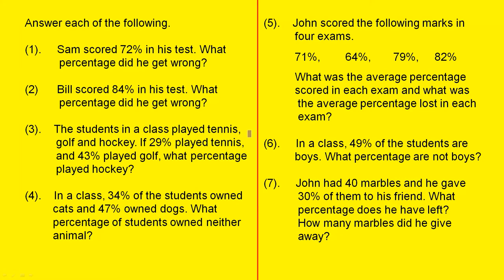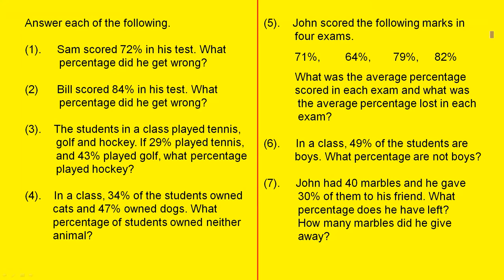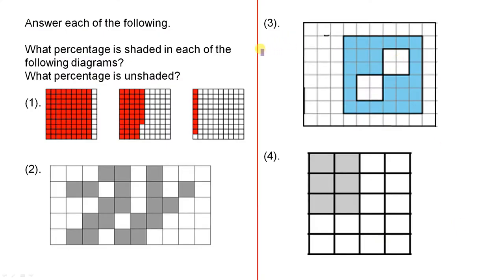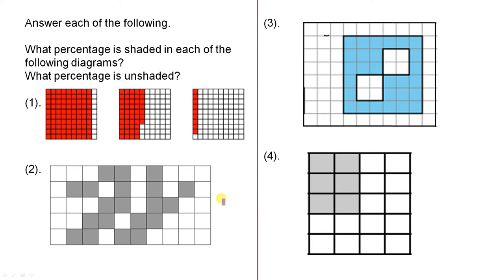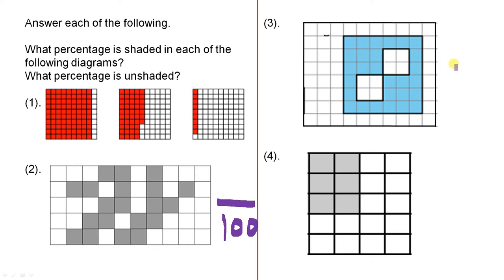100% is One Full Whole Worksheets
This video presents worksheets with exercises showing that 100% represents the sum total of the things we are considering.